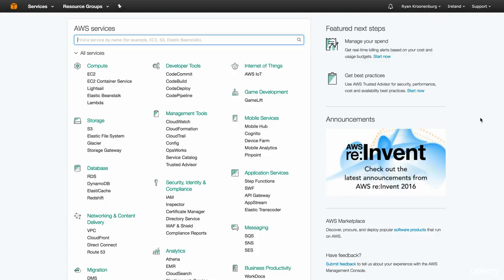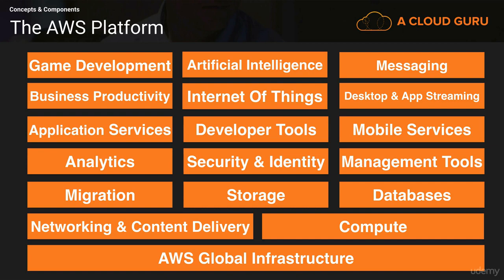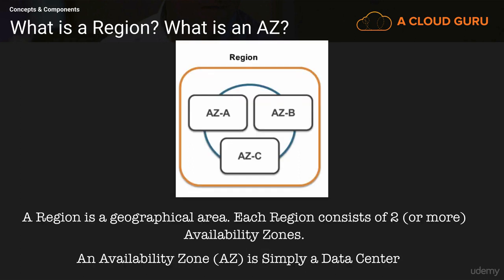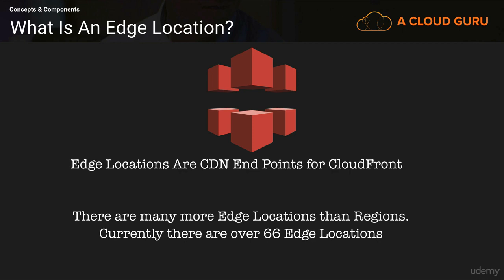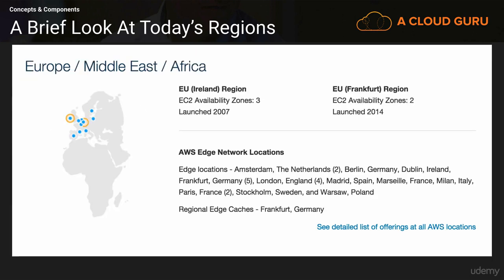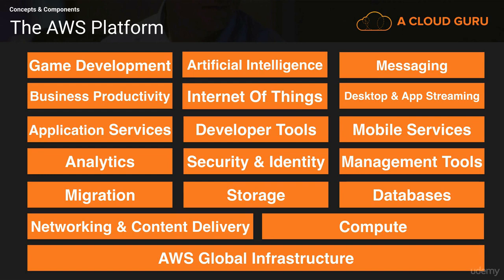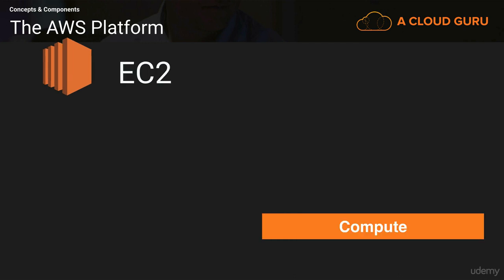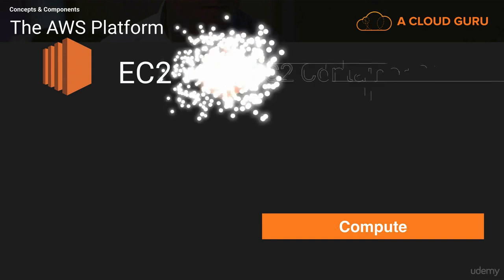005 AWS 10000 Foot Overview Part 1